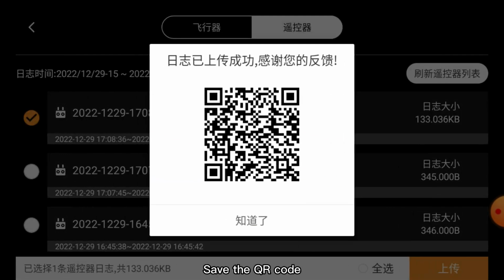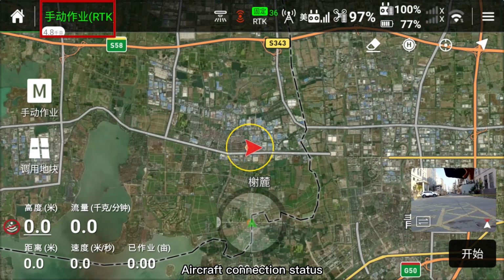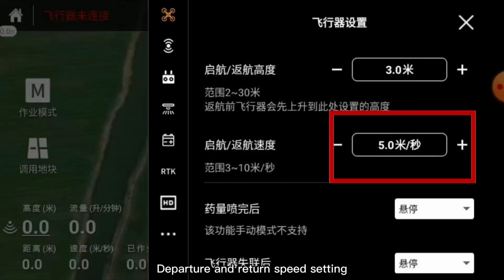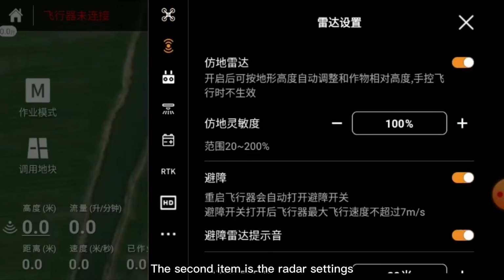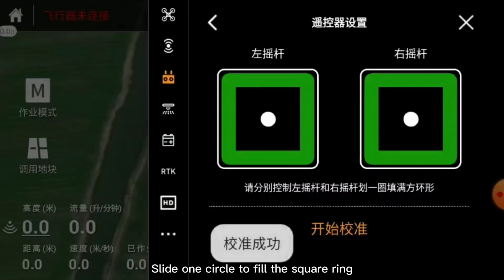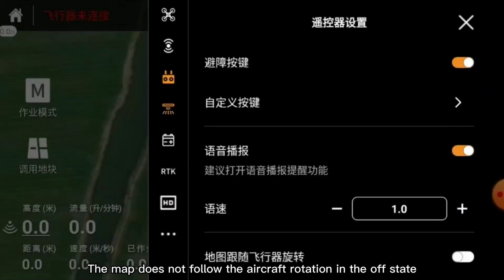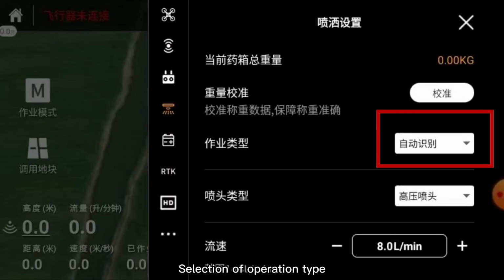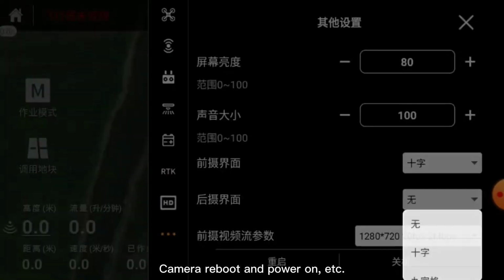HD540 Pro Remote Control Other Settings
Operation & Use Video
HD540Pro Remote Control Other Settings